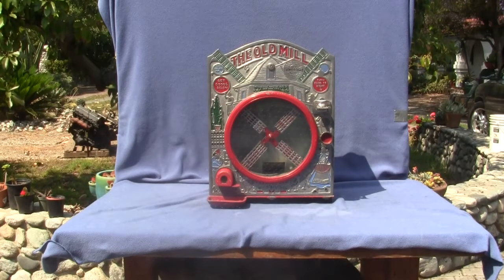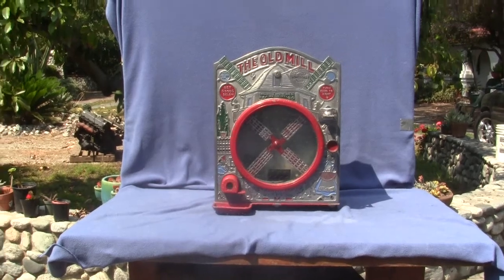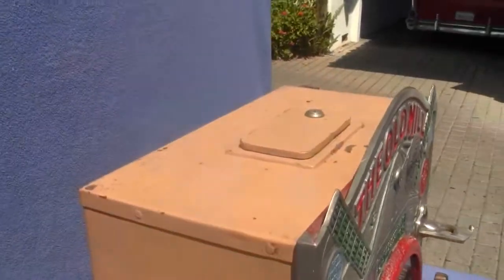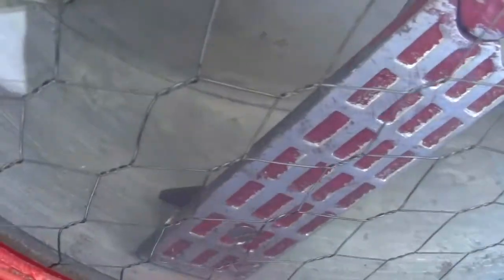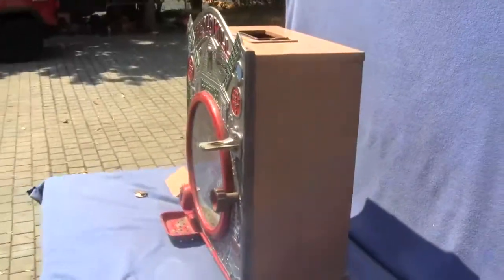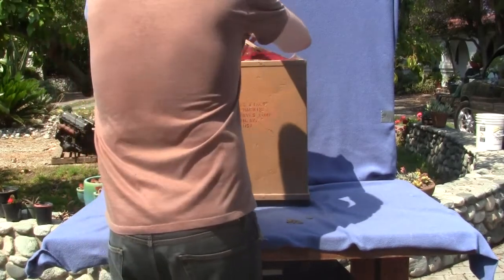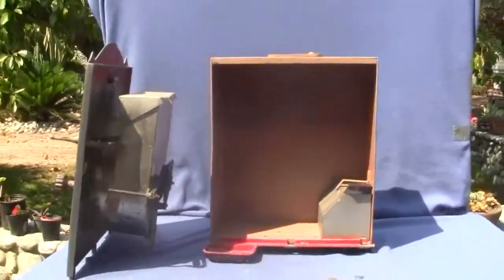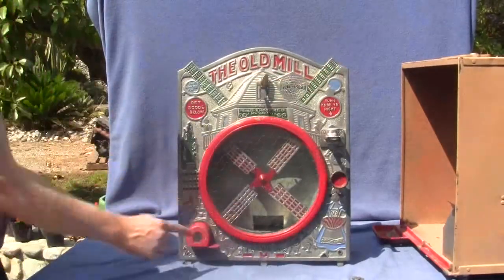International Mutoscope The Old Mill Machine